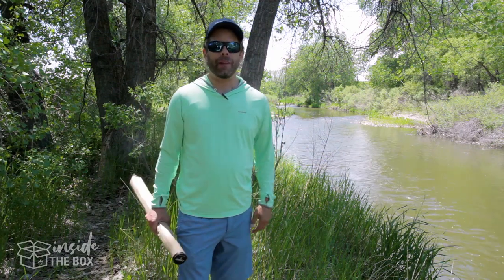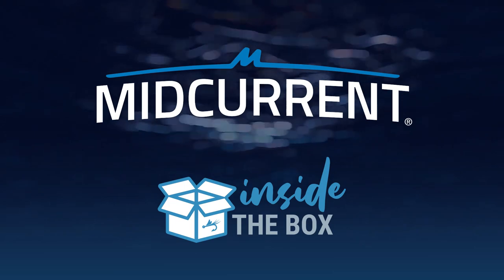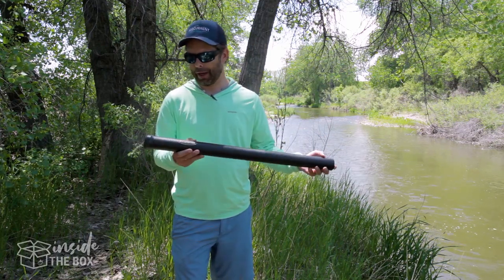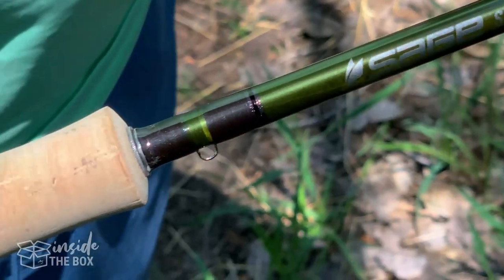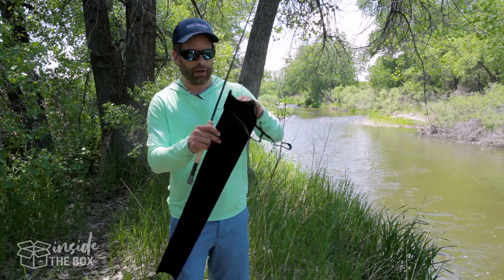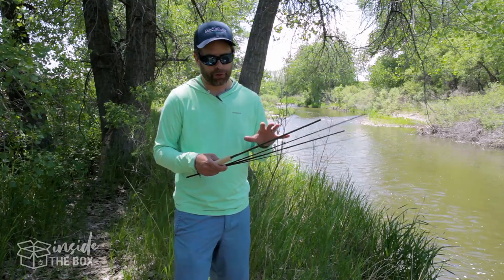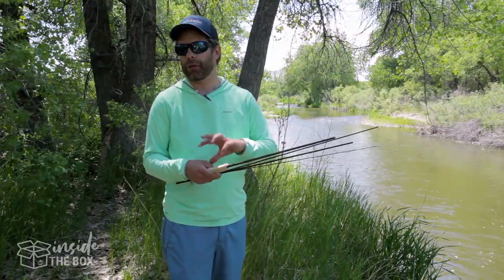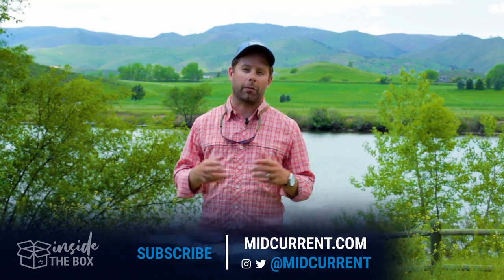Inside the Box: Episode #51 - Sage Sonic Fly Rod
SAGE SONIC FLY ROD
New mid-range fly rod from Sage. Designed for small streams, small to medium flies, and getting flies into tight spots.

FEATURES
- Juniper blank/finish with hardwood insert (anodized aluminum matte slate on fighting-butt models), and charcoal thread wraps that blend into the blank accents.
- Manufactured in the US
- Konnetic Technology
- Fuji ceramic stripper guides
- Hard chromed snake guides and tip-top
- Black rod bag with Titanium logo and Green model tag
- Matte Black powder coated aluminum rod tube with Sage medallion

Available in sizes 3 thru 8

$550